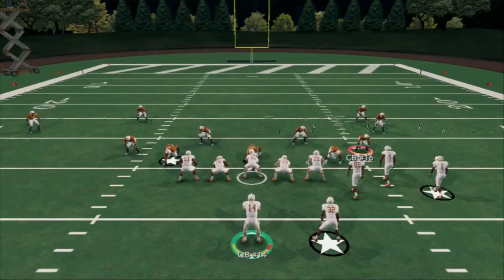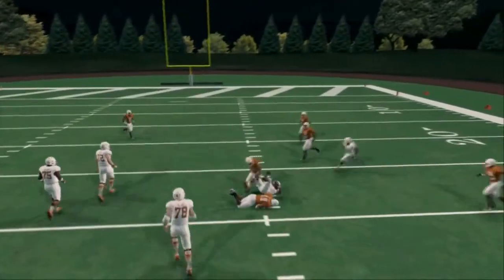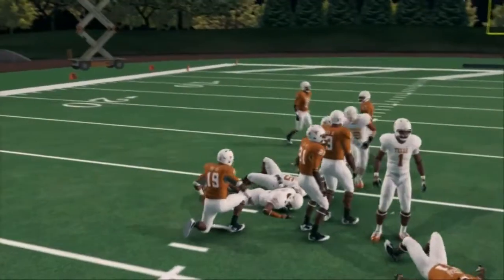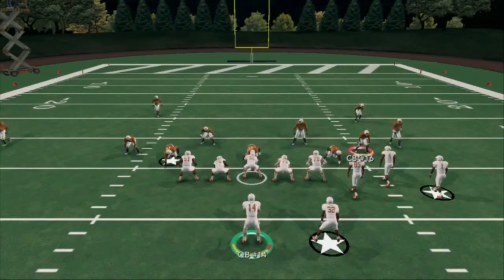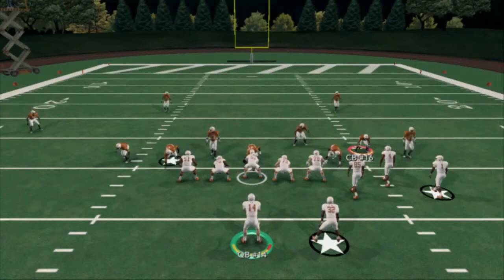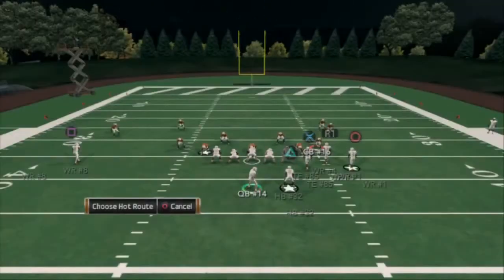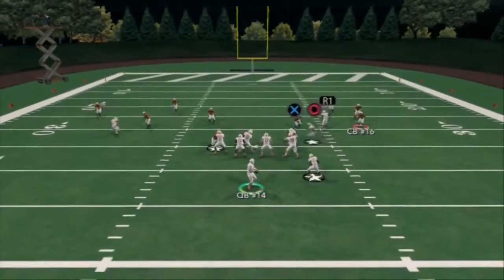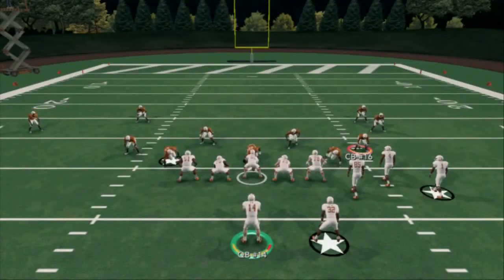NCAA Football 14 Offensive Tips| Bunch HB Strong Breakdown